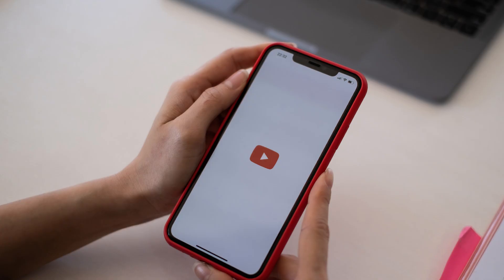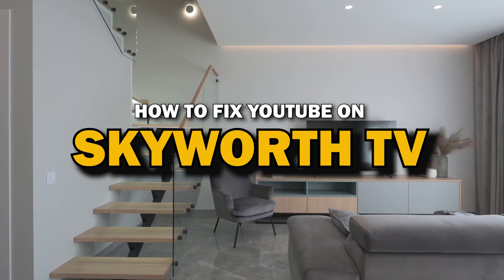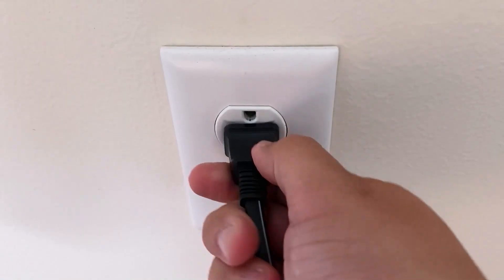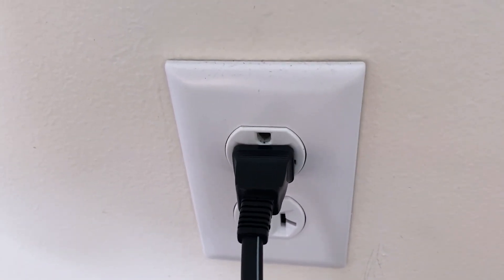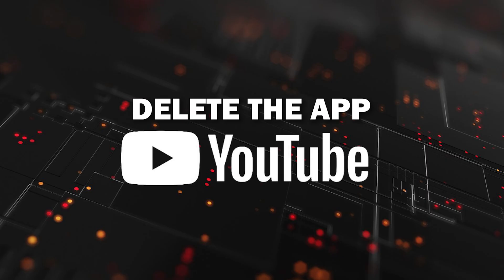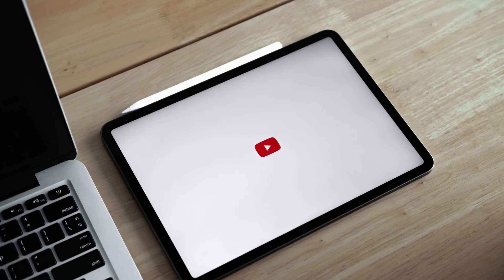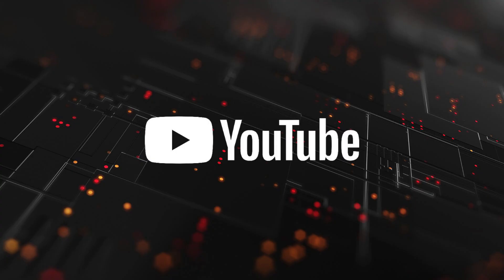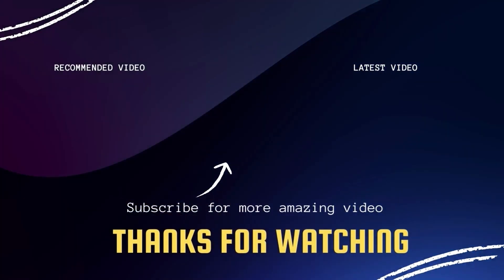Quick Fixes for YouTube Problems on Skyworth TVs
Struggling to get YouTube working on your Skyworth TV? In this video, we’ll walk you through some quick and effective fixes for common YouTube problems. Whether YouTube is freezing, buffering, or refusing to load entirely, these troubleshooting steps will help you get back to watching your favorite shows in no time. From refreshing the app to adjusting settings on your TV, we've got you covered with easy solutions you can try at home. Say goodbye to streaming issues and hello to smooth YouTube sessions!